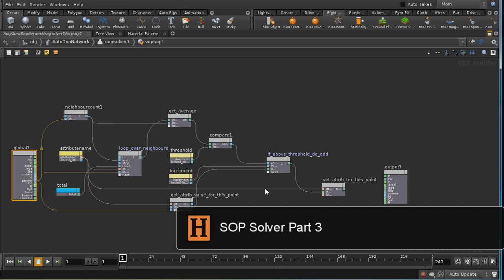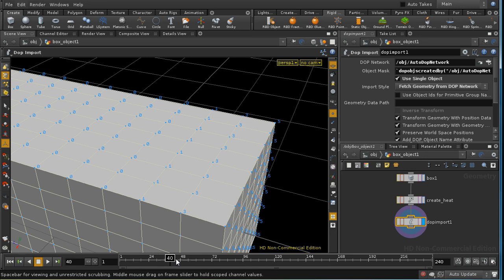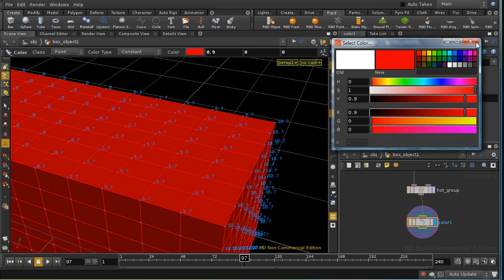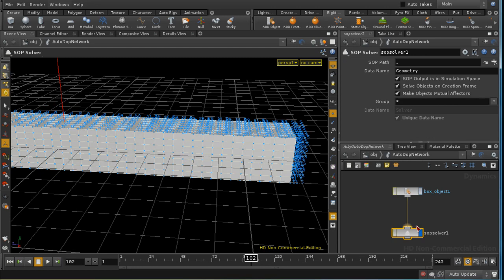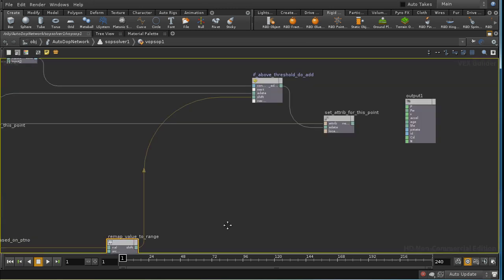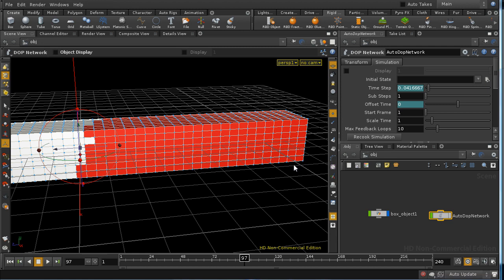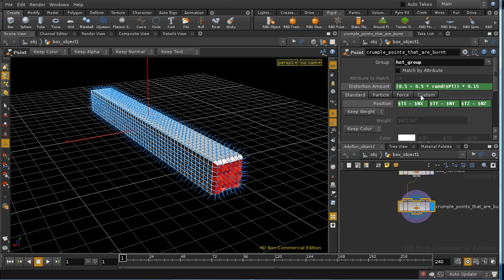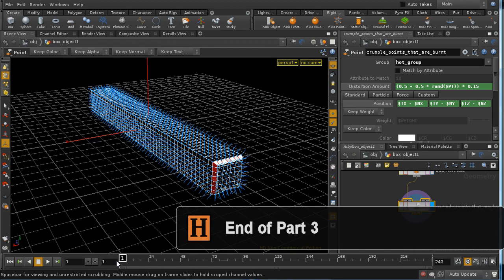Houdini SOP Solver 3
A walkthrough of using the SOP Solver to create the effect of a burning match.
This first part looks at:
- the behaviour of attributes in a normal SOP context;
- how to set up a SOP solver;